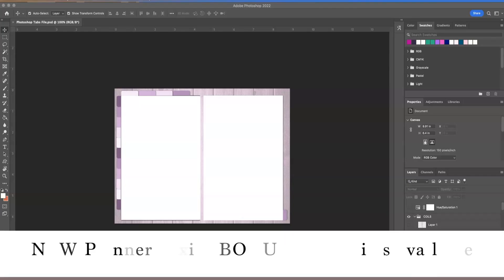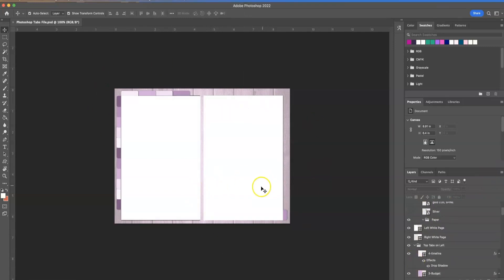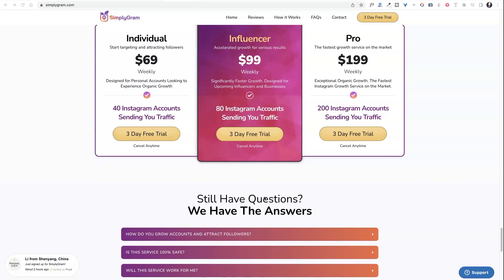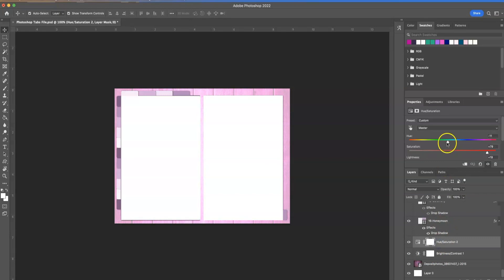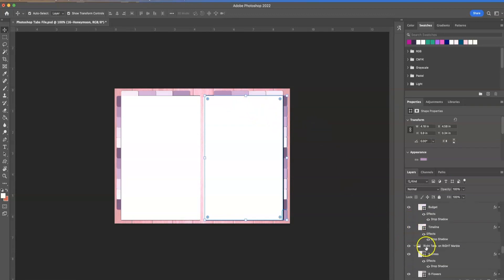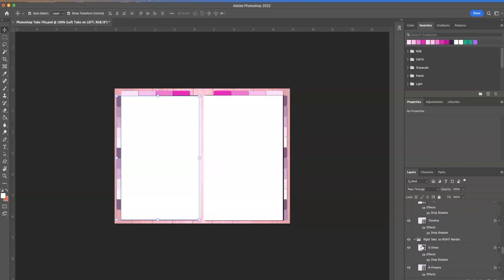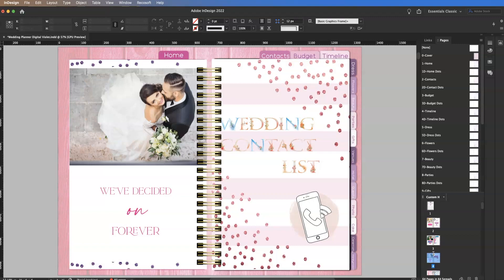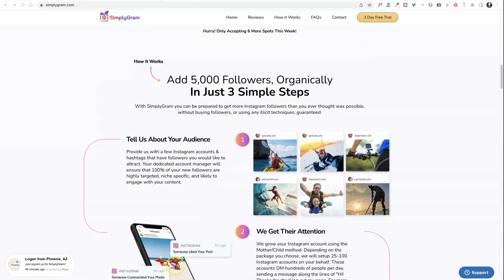TUTORIAL How to edit the Digital Planner Tab Dividers in Photoshop